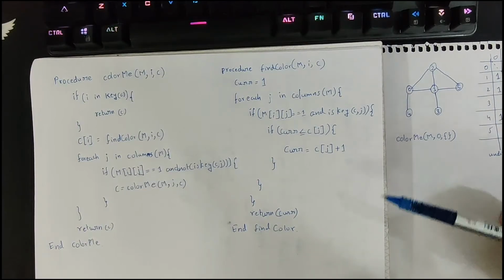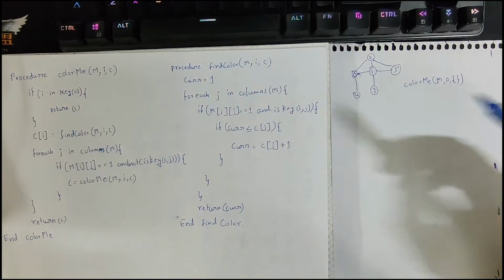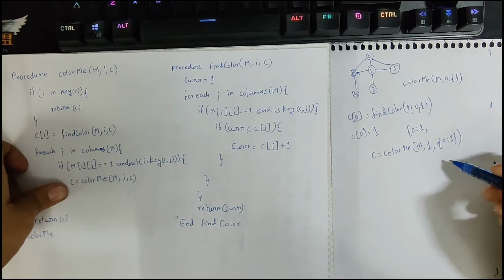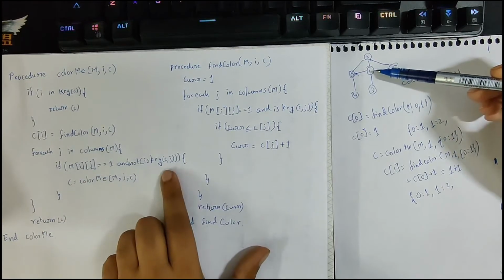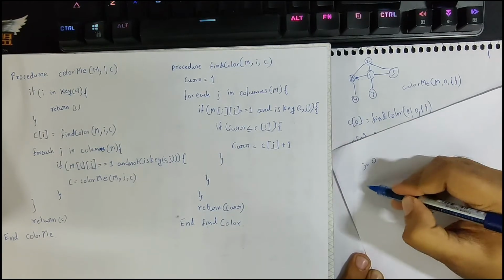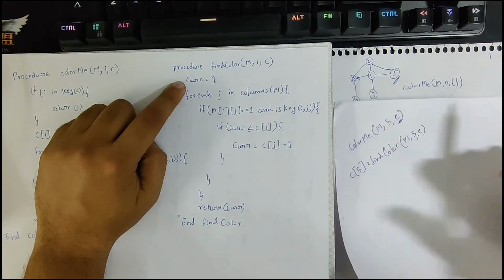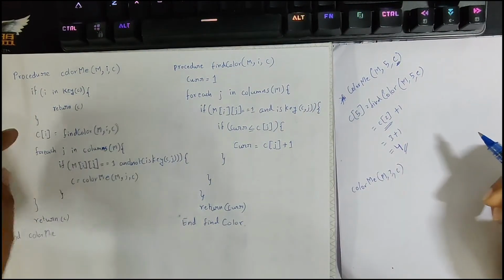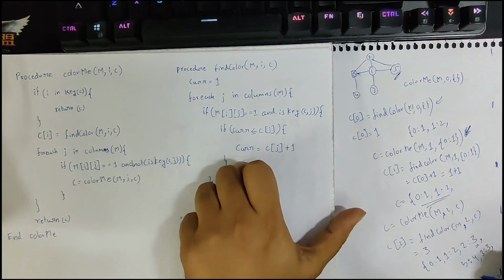ColorMe Psuedocode explanation - Quiz 3 - CT - Foundation Level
Tried to make things as simple as possible, hope this helps.

Thanks!